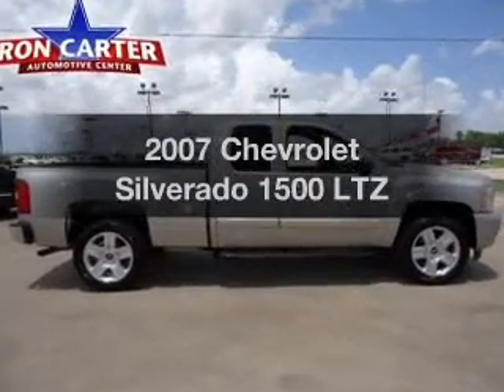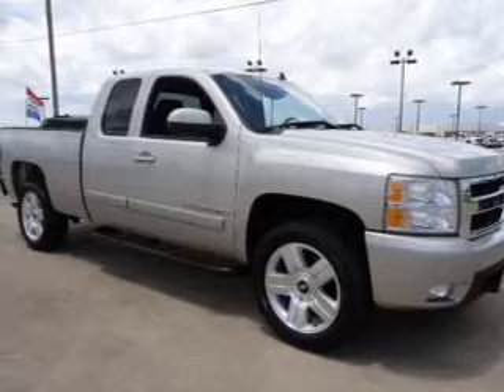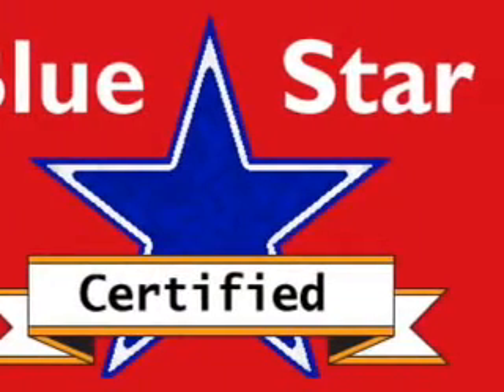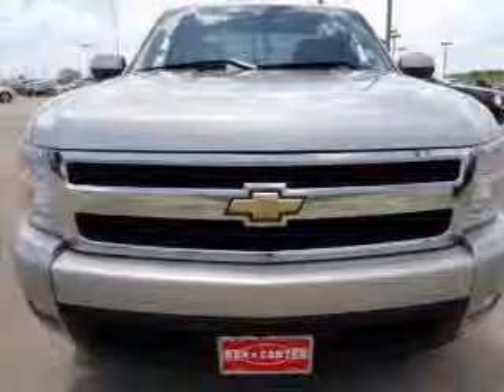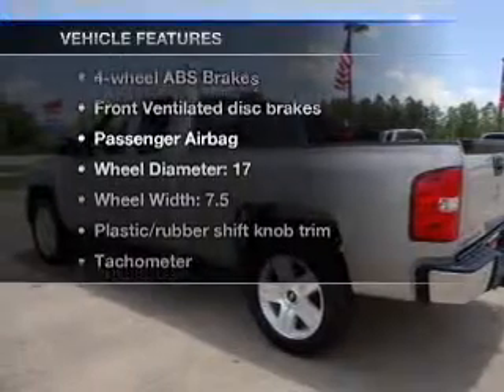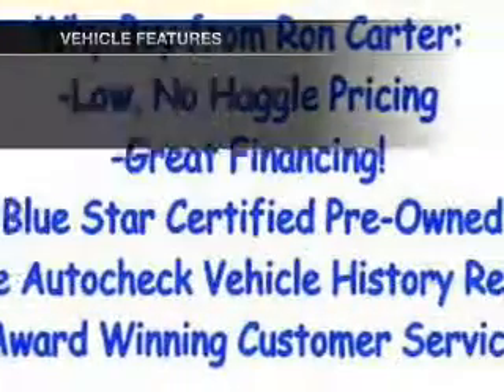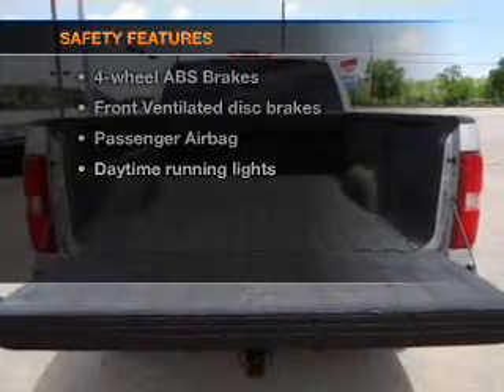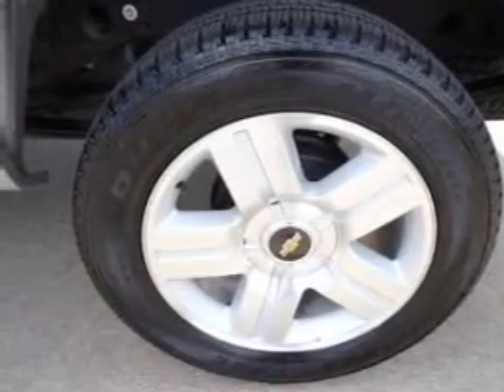2007 Chevrolet Silverado 1500 - Alvin TX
Year: 2007
Make: Chevrolet
Model: Silverado 1500
Trim: LTZ
Engine: 5.3 liter 8 cylinder 16 valve
Transmission: 4-Speed Automatic
Color: Silver Birch Metallic
Mileage: 98971
Address:
3205 FM 528